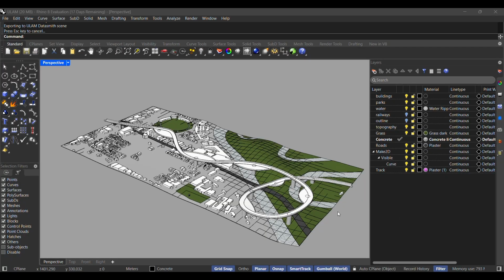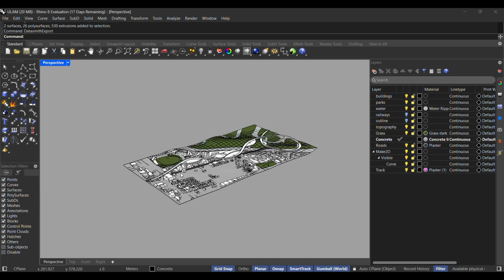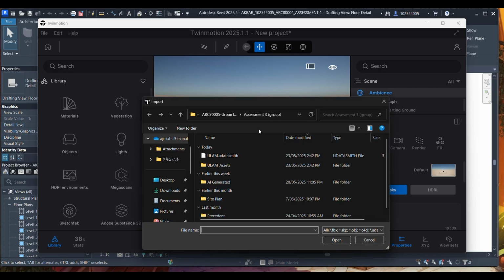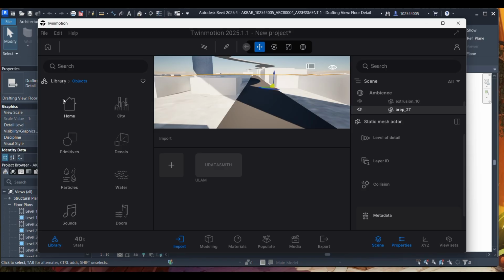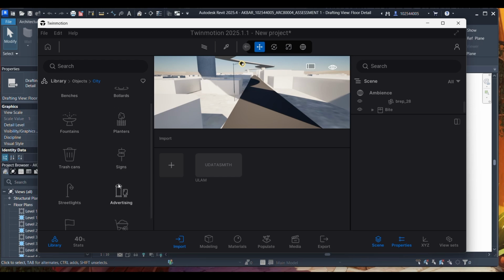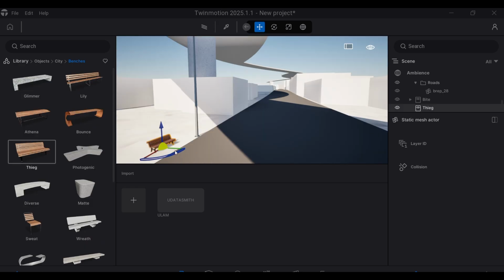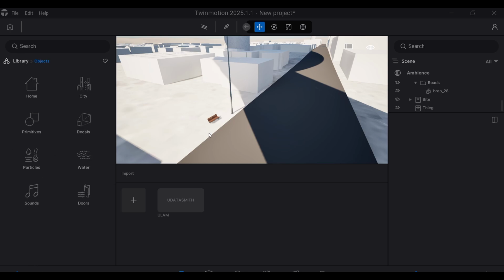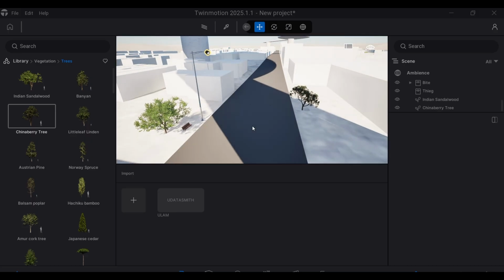HOW TO CREATE SITE COMPONENTS IN TWINMOTION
In this video i will demonstrate how to create site components using twinmotion and rhino 8